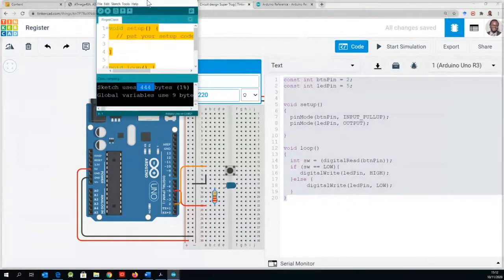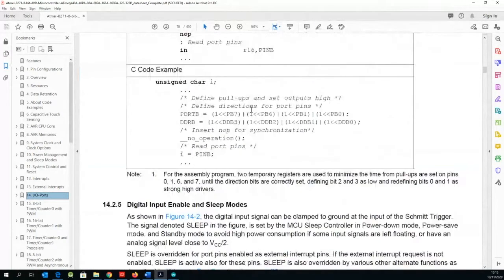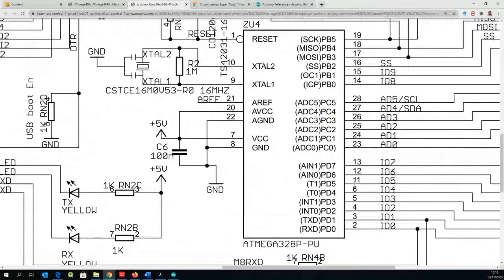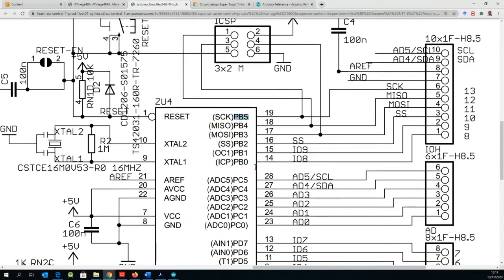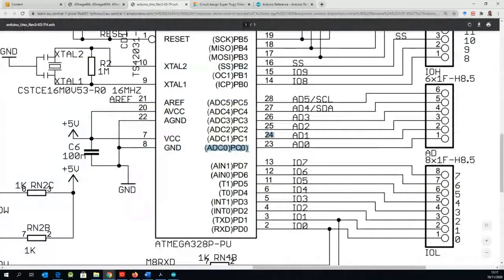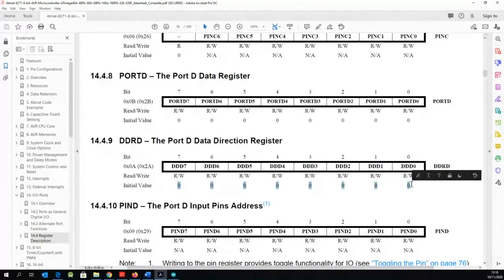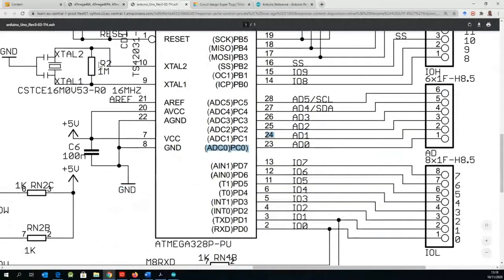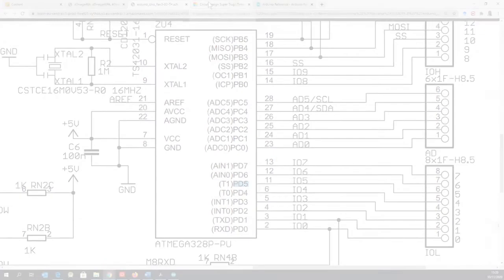Part 14 Programming Arduino without Hardware - Optimising Pushbutton Code: Understanding Registers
Optimising Pushbutton Code:  Understanding Registers